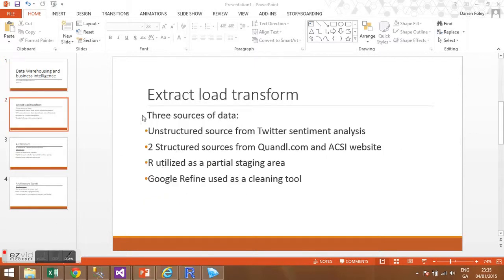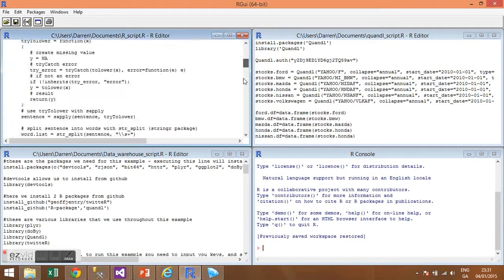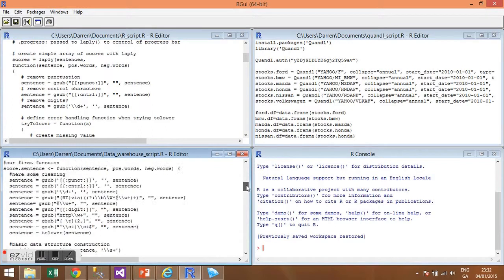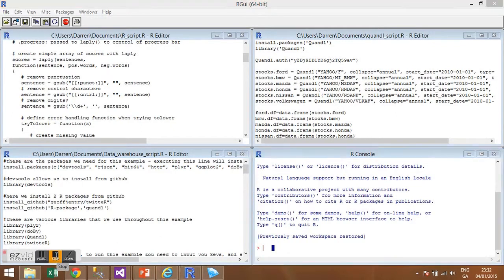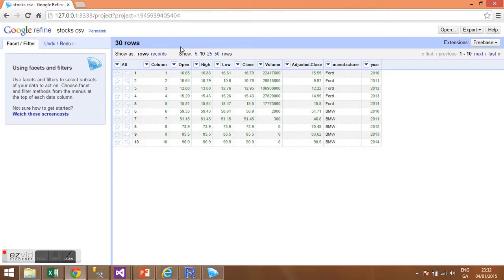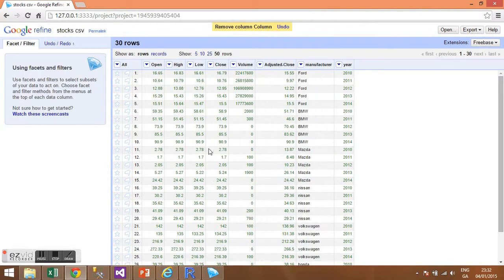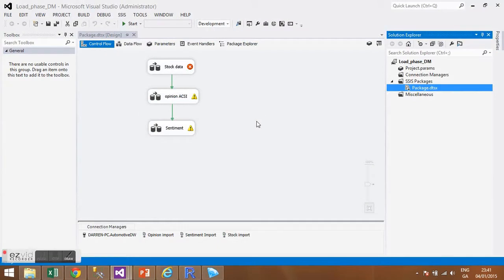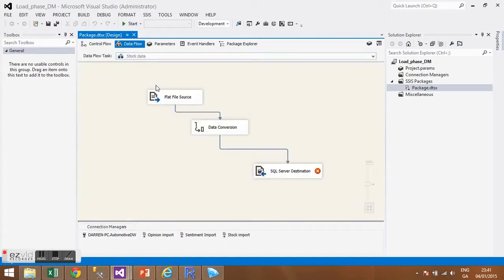My Ezvid Video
Data Warehouse project video.